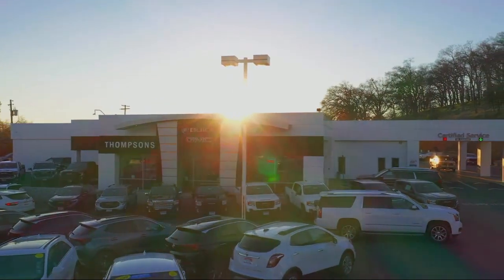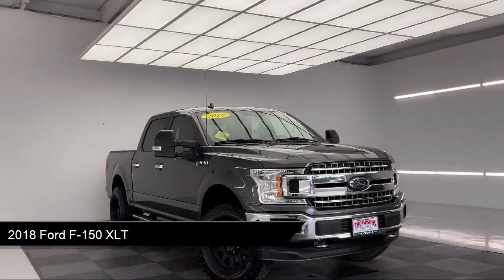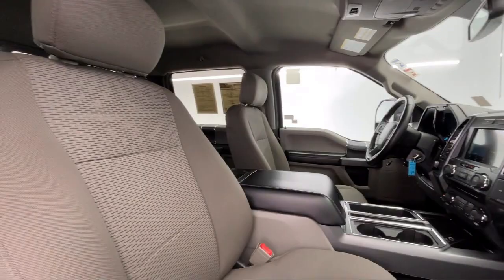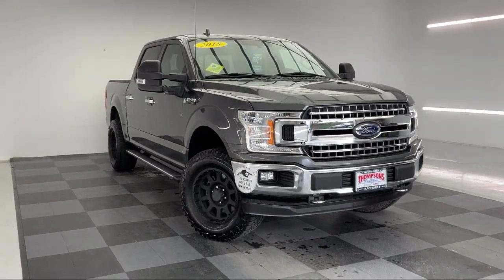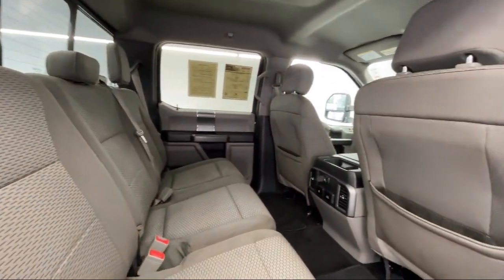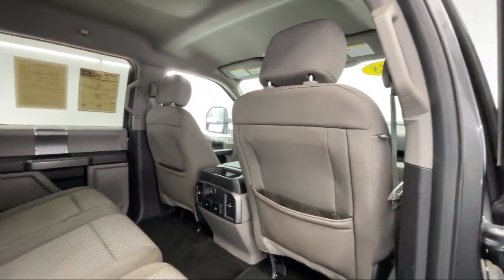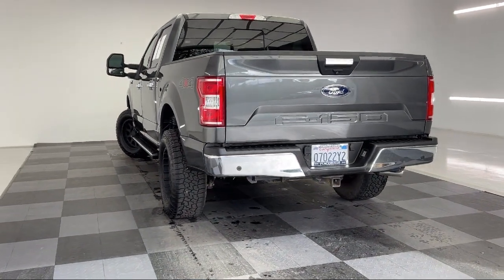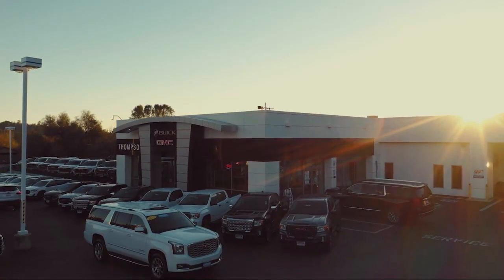2018 Ford F-150 XLT Placerville Cameron park Shingle springs El dorado hills Jackson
2018 Ford F-150 XLT Stock Number: GFR23120A Vin:1FTEW1E57JFB49583.